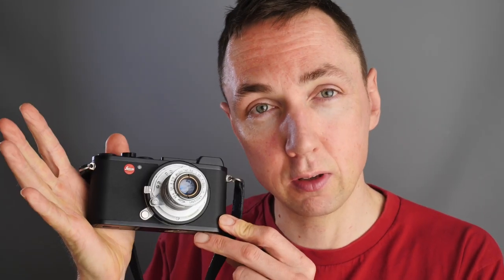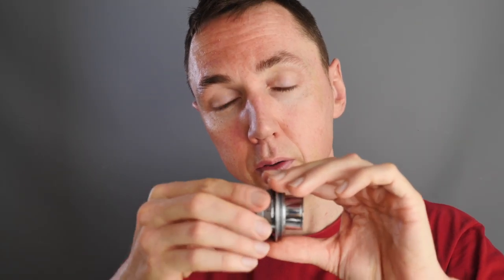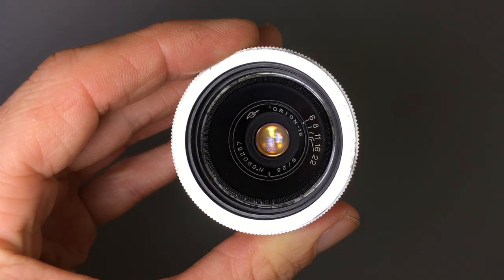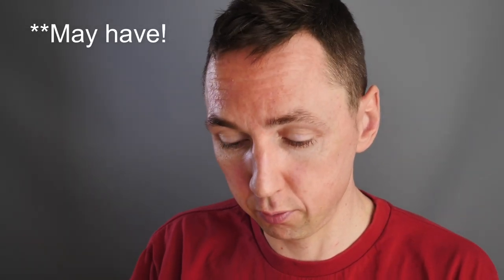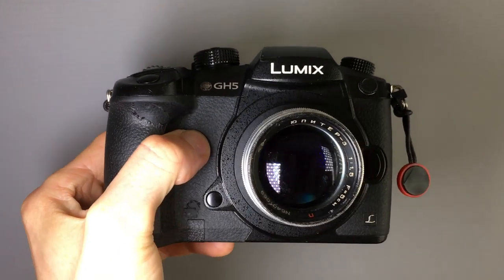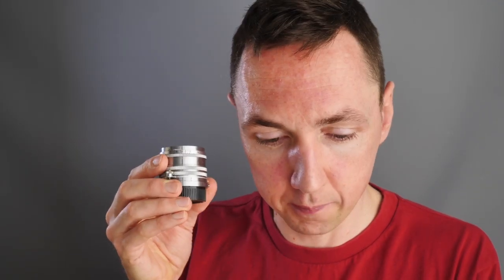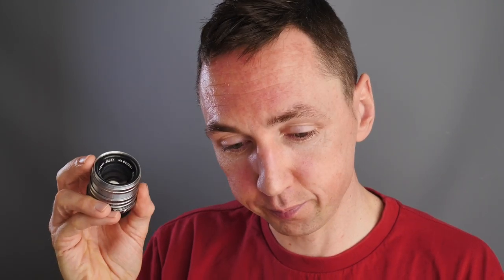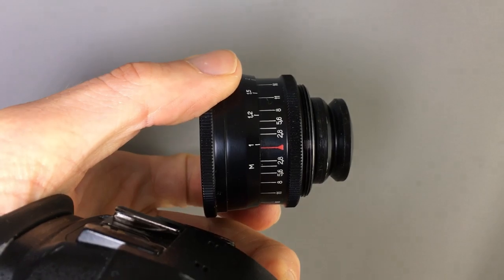🔴 5 Vintage 35mm Lenses on Leica Mirrorless Camera (+ GH5 Lumix) LTM Lenses /Screw Mount Lenses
#3 - 5 Vintage 35mm Lenses on Leica Mirrorless Camera, Film Leica & GH5 Lumix. Aka, LTM Lenses, M39 Lenses or Screw Mount Lenses - My best vintage lenses as Leica lens alternatives.

Whether you use these LTM vintage lenses for Sony A7, Fuji or like me on a Leica CL and GH5 Lumix.  Vintage Lenses on Mirrorless Cameras (Leica Mirrorless + Micro 4/3)(Part 1) Video 3 of the Lens Series videos. LTM Lenses/ Soviet Rangefinder lenses on digital Leica CL + Micro Four Thirds cameras Lumix GH5.  Discussing 5 old classic lenses and how I use them plus what not to buy!  Most lenses I prefer to use on my Leica M3 or Leica M6 film cameras but here I talk about some lenses that are specifically better on digital mirrorless cameras that film (for me).  Whether Leica CL, Leica SL, Sony, Fuji, Micro Four Thirds or even say a Leica M240 or Leica M10 with EVF.  These are all cheap lenses for Leica M cameras but you will need LiveView or EVF for some of them.

Lenses include: Industar-22 50mm f3.5 LTM, Orion-15 28mm f6 LTM, Jupiter-3 50mm f1.5 LTM, Nikkor HC 50mm f2 LTM, Jupiter-12 35mm f2.8 LTM

✅Find on eBay
Vintage LTM Lenses: (Com) (Co.uk)

✅Find on Amazon
LTM-M adapter: (US) (Amazon) / UK) (Amazon)
Leica-M-Adapter-L: (US) (Amazon) / (UK)
Leica-M-M4/3 adapter: (US) (Amazon) (UK) (Amazon)

 My Recommended Essentials Kit List (Basics) (What I Use) -

For Video:
- Main Vlogging Camera - (UK) (Amazon) / (US) (Amazon)
- Action Camera - (UK) (Amazon) / (US) (Amazon)
- Main Vlogging Lens - (UK) (Amazon) / (US) (Amazon)
- Vlogging Mic - (UK) (Amazon) (US) (Amazon)
- Variable ND Filter - (UK) (Amazon) / (US) (Amazon)
- Creative LED Video Light (RGB) - (UK) (Amazon) / (US) (Amazon)
- Main LED Video Light (Bi-colour) - (UK) (Amazon) / (US) (Amazon)

For Photography:
- Main Digital Camera - (UK) (Amazon) / (US) (Amazon)
- Backup Digital Camera - (UK) (Amazon) / (US) (Amazon)
- Mini Speedlight - (UK) (Amazon) / (US) (Amazon)
- High Power Speedlight - (UK) (Amazon) / (US) (Amazon)

Camera Bags:
- Main (Large) - (UK) (Amazon) / (US) (Amazon)
- Active Backpack (Mid Size) - (UK) (Amazon) / (US) (Amazon)
- Walkabout/ Street (Small) - (UK) (Amazon) / (US) (Amazon)

(I will try to add more of my gear when I get time)